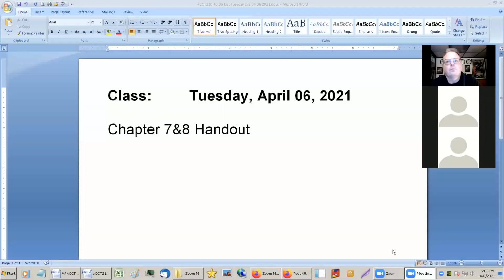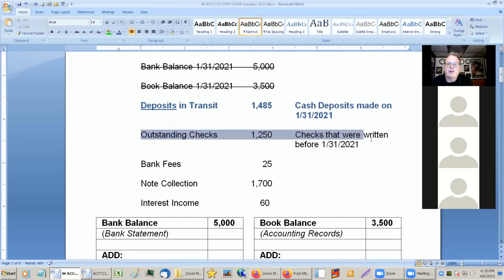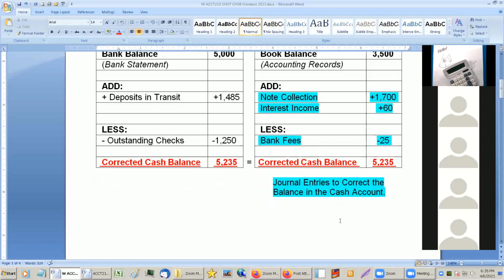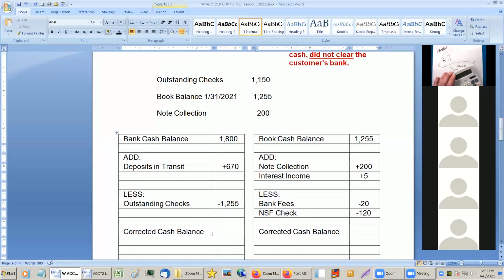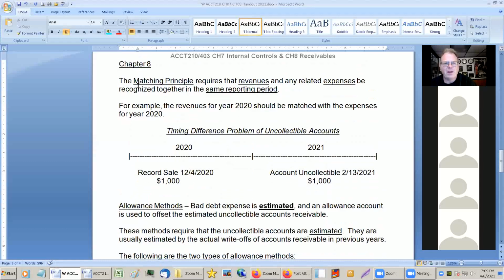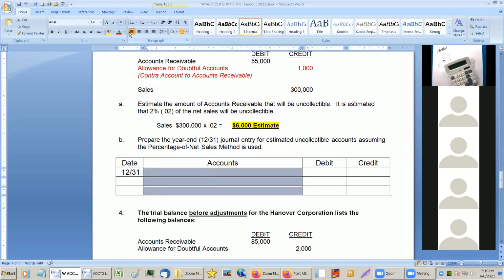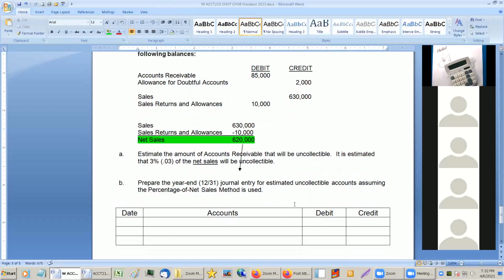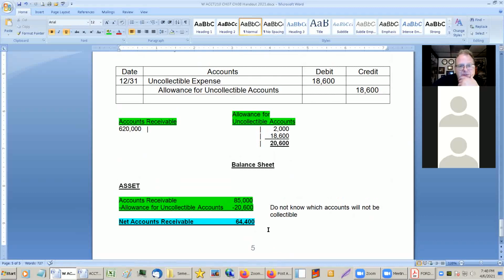ACCT210 Eve CH7 and 8 Handout Week 12